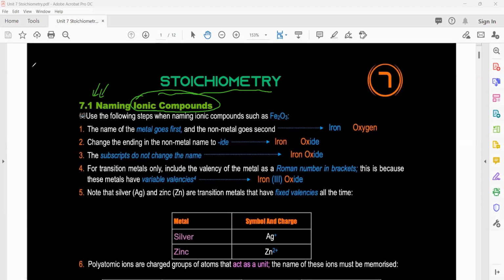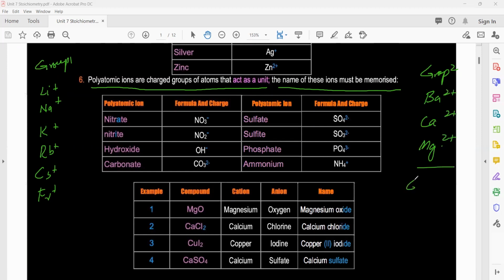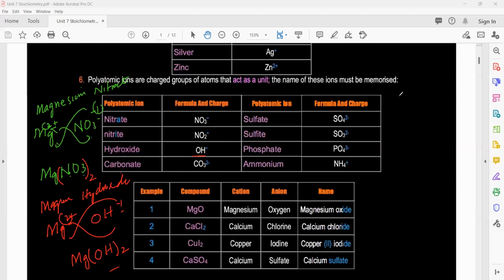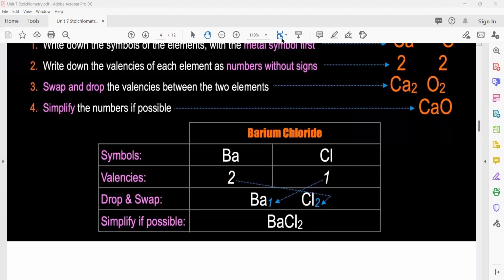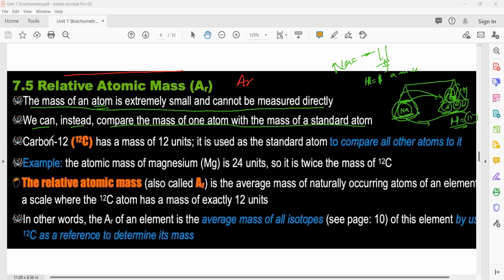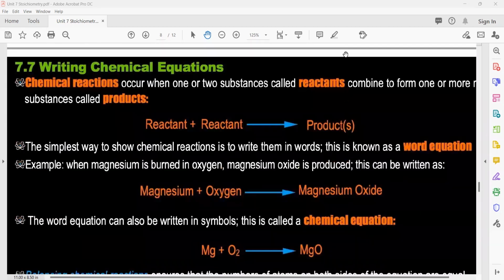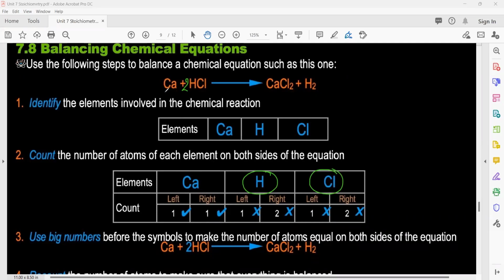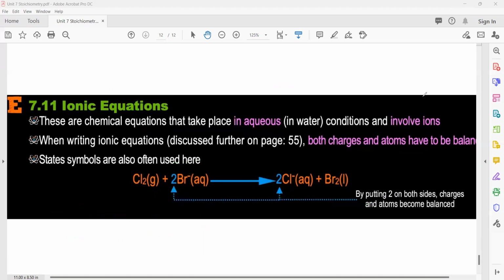Naming Ionic & Covalent Compounds IGCSE Chemistry